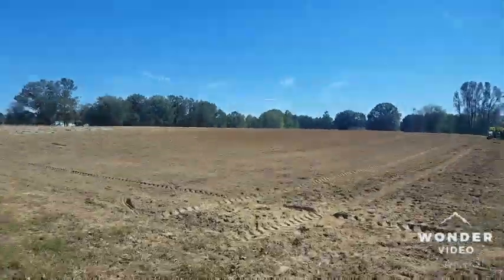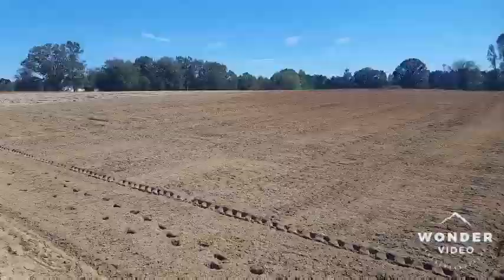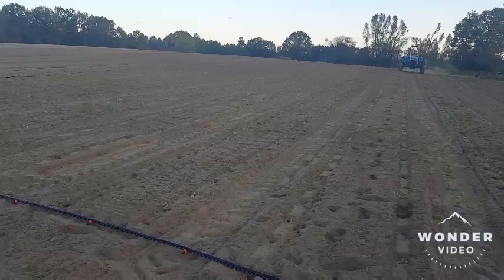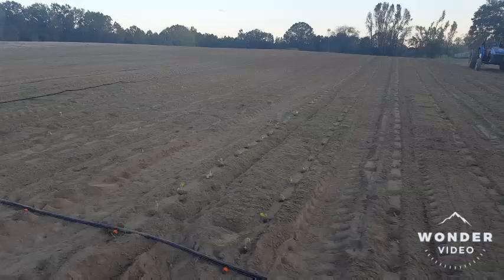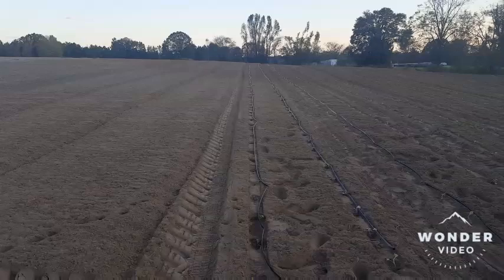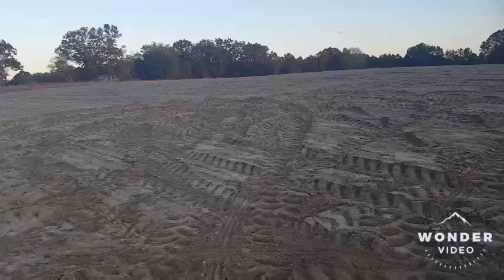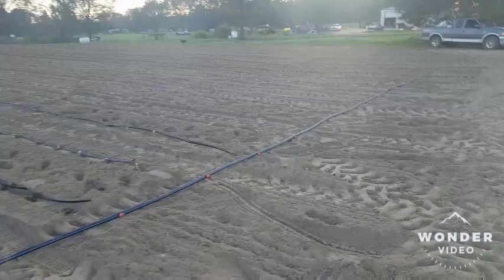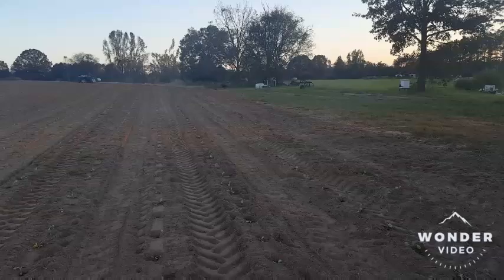Spraying cabbage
We finished planting cabbage and now we spraying the cabbage to get a jump start on the fungus and worms .